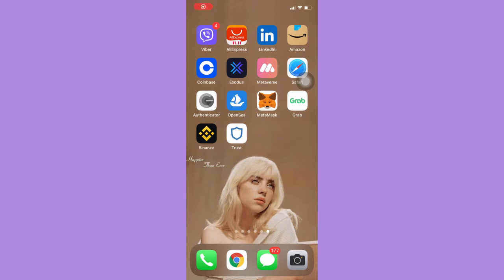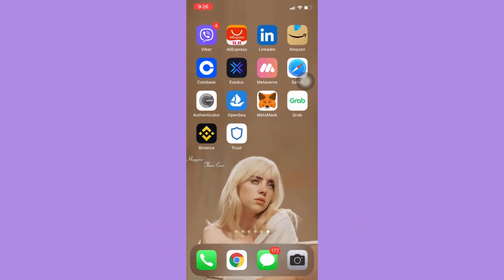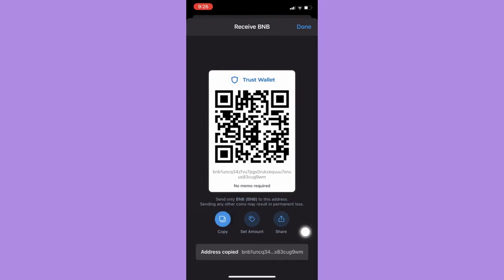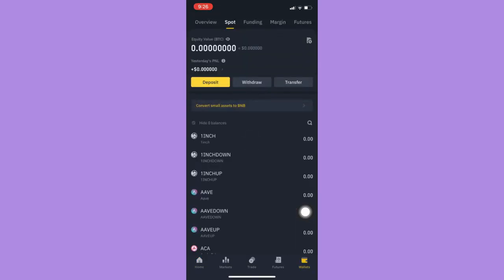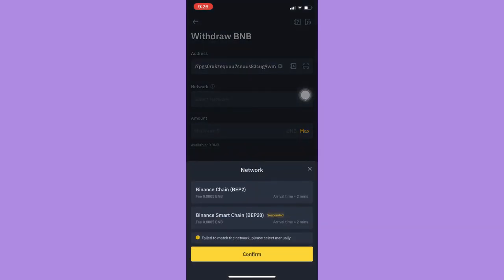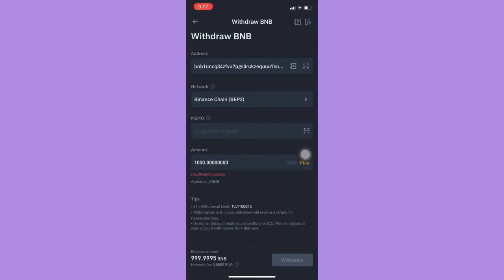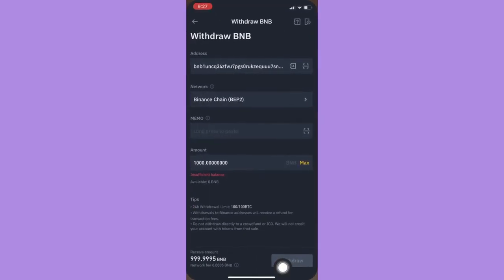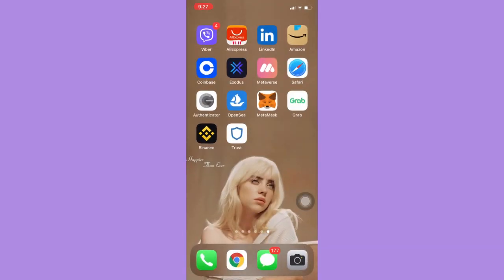How To Transfer BNB From Binance To Trust Wallet (Step By Step)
Learn How To Transfer BNB From Binance To Trust Wallet (Step By Step)

In this video, I will show you how to transfer bnb from binance to trust wallet (step by step)